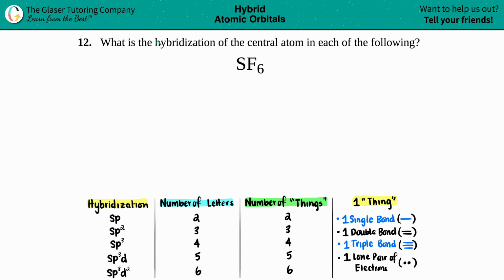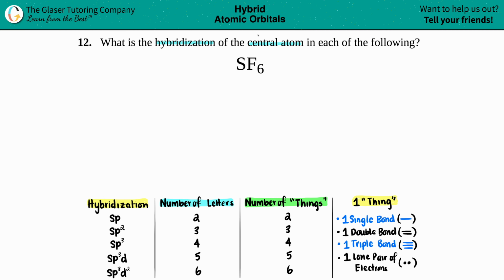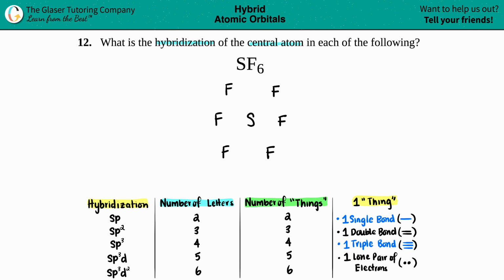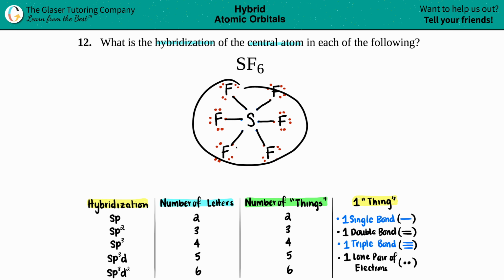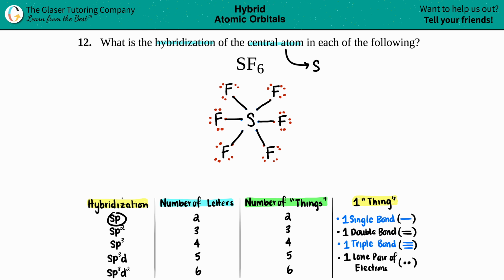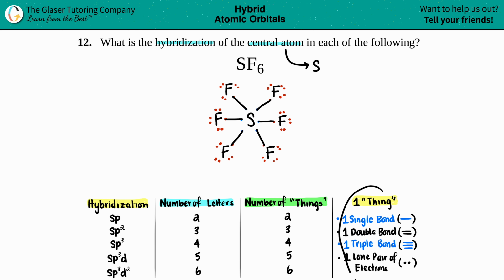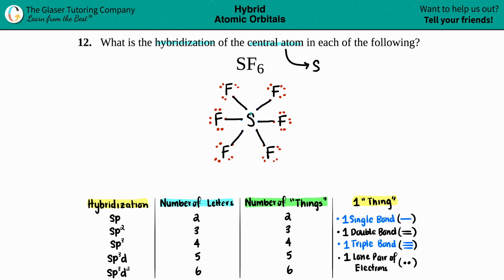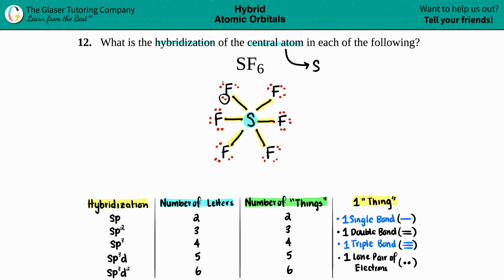8.12b | How to find the hybridization of the central atom in SF6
What is the hybridization of the central atom in each of the following?
SF6